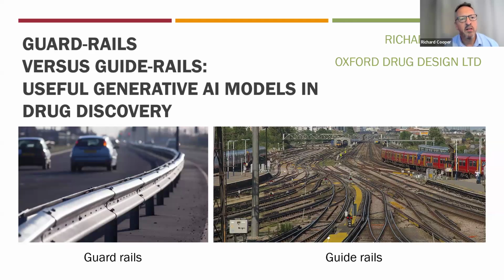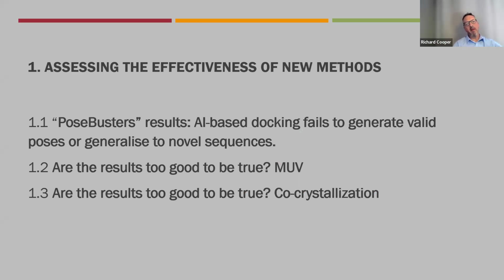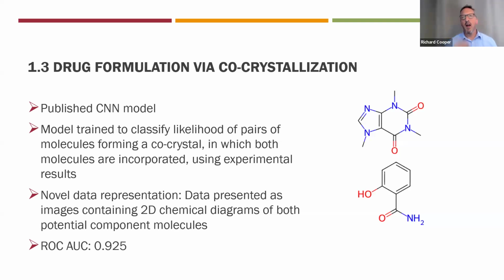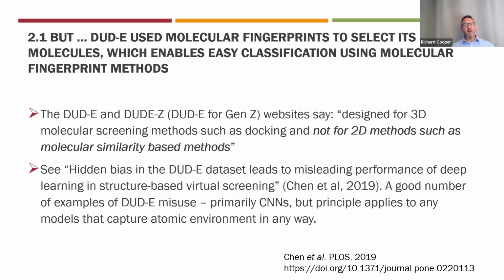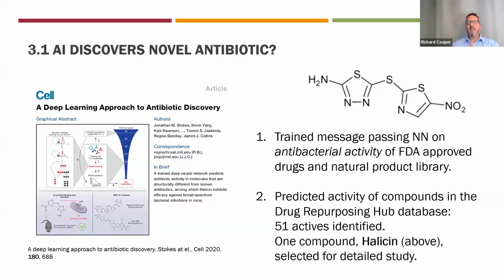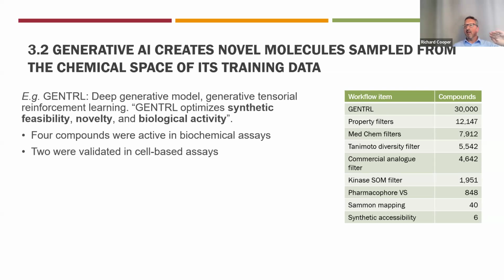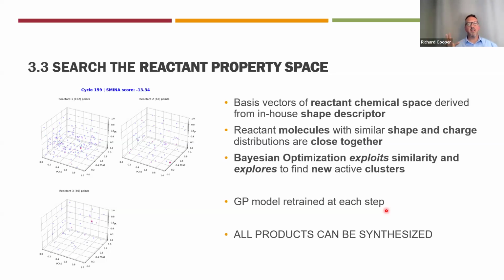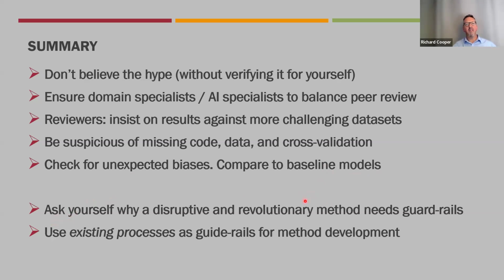Guide-rails vs guard-rails: useful generative AI models in drug discovery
This talk by Richard Cooper of Oxford Drug Design was recorded at the CCPBioSim Industry Talk on 23 July 2025.

Abstract: The field of drug discovery saw widespread, early adoption of statistical models of drug candidate properties, in order to attempt to reduce costs and to increase efficiency of finding new medicines. In this presentation we focus on methods for finding and optimizing small molecules which target specific proteins.

There is sometimes a domain knowledge gap between statistical modellers and medicinal chemists which can lead to misuse of datasets on one side and abuse of mathematical methods on the other. We highlight a few of the challenges and often repeated mistakes in these areas, which need to be addressed to maximize the impact of ML/AI models. In particular, the value of unconstrained generative AI models that require extensive filtering of output (guard-rails) will be contrasted with models with designed-in constraints (guide-rails) that efficiently search a physically meaningful and accessible chemical space.